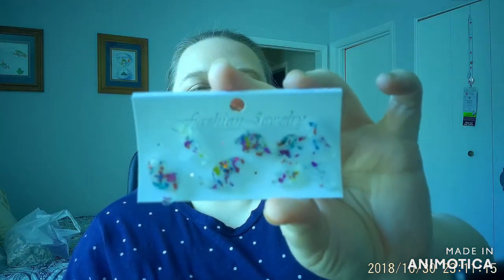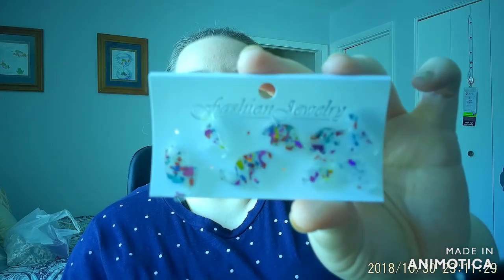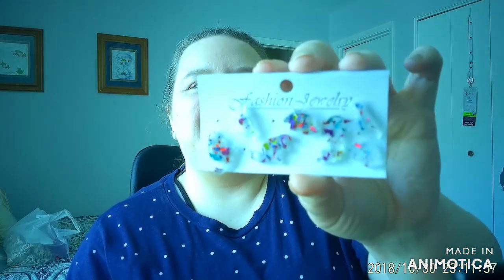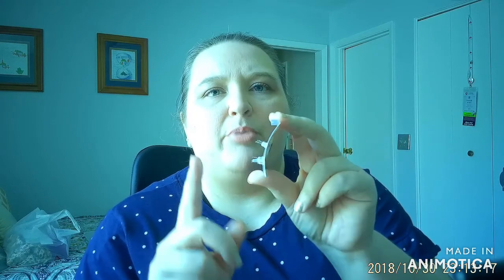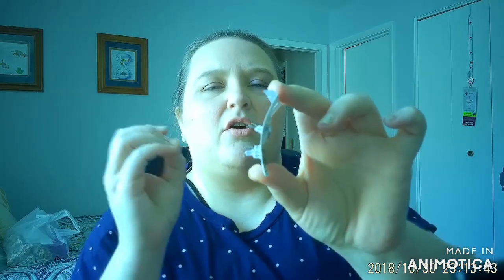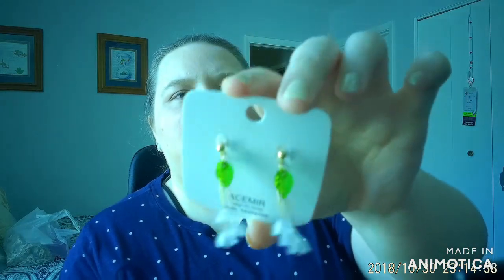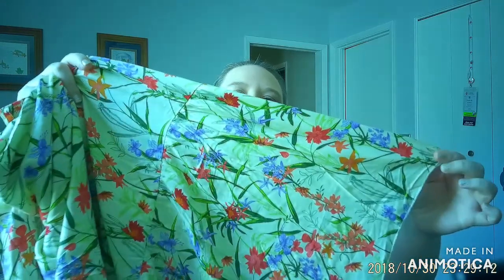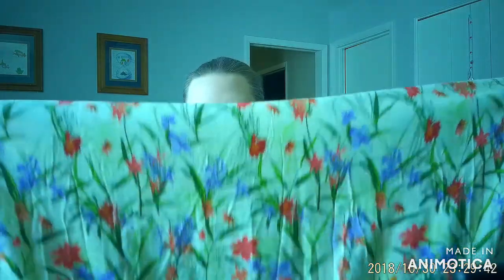(My first) SHEIN Plus Size Clothing and Accessories Haul | May 2021 | Deals and Steals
Hello and welcome to another video! I’d never shopped SHEIN before this haul and I must say I was not disappointed. Whether you choose to shop in-store or online, I’d try some cash back/cash earning apps like Rakuten, TopCashBack, or Honey, and Fetch (see links below). These are just a few that I use and like:

As I said, this was my first time shopping SHEIN, so I hope you enjoy the video.